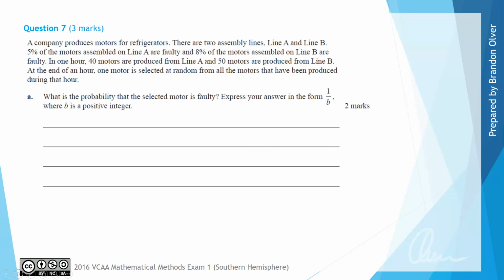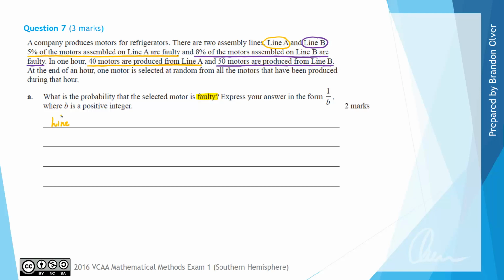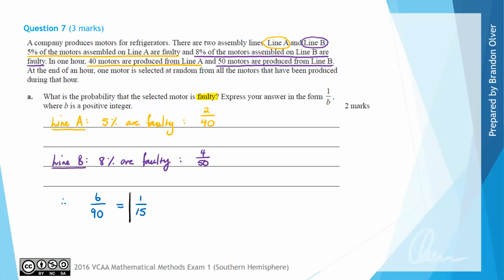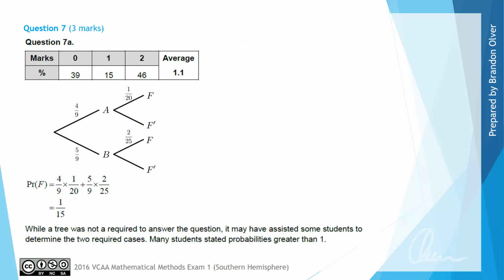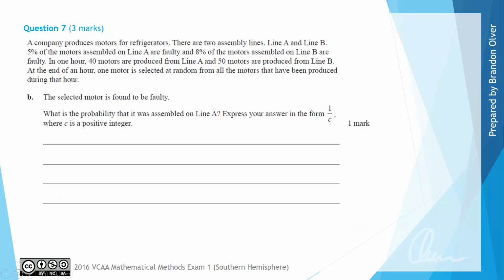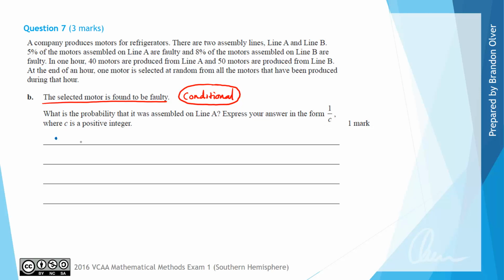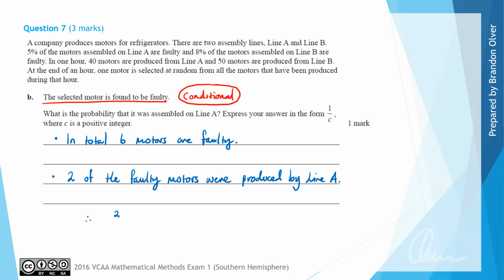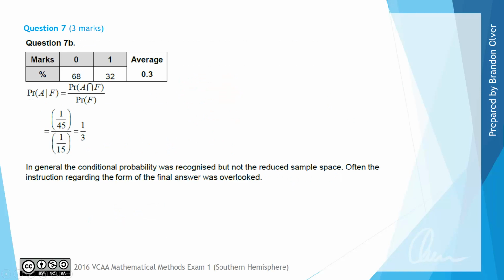VCAA Mathematical Methods 2016 SH Exam 1 - Question 7